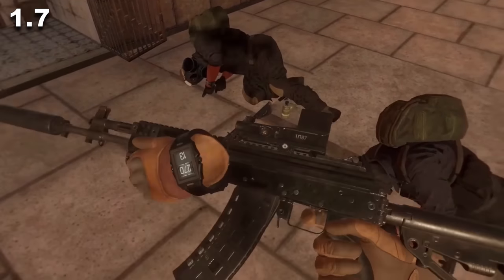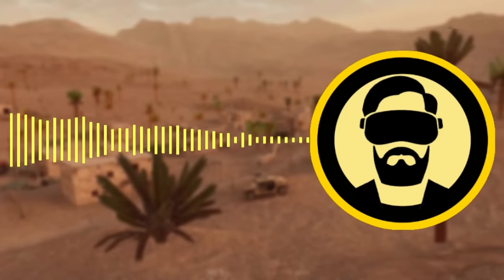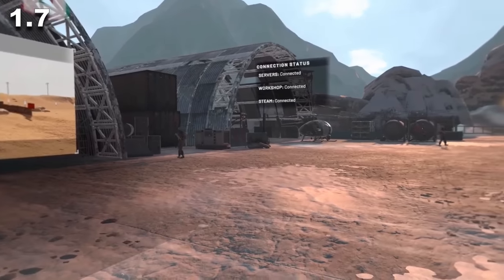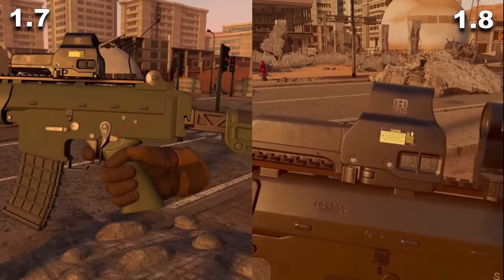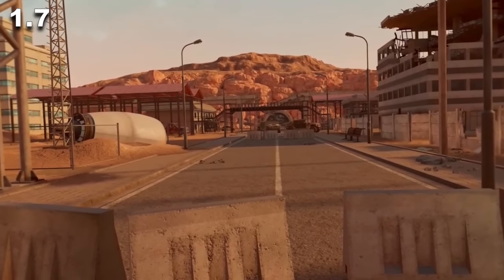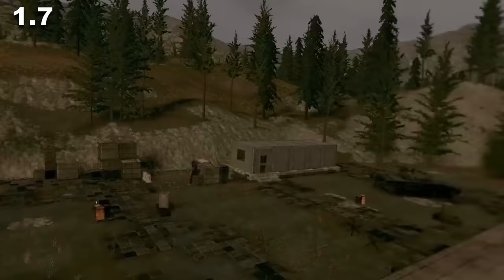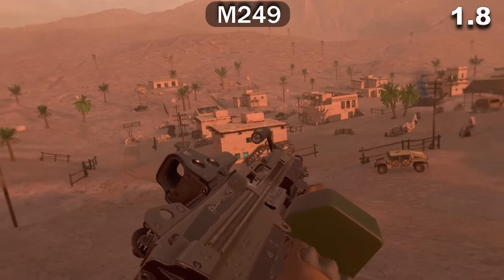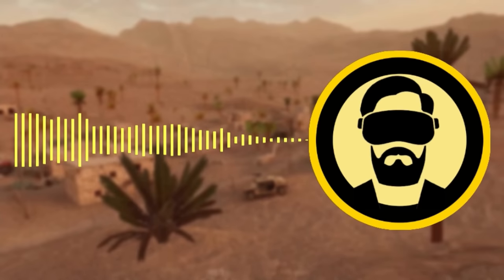Onward VR 1.7 Comparison Onward 1.7 VS Onward 1.8, its like a different game!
- UP TO DATE Onward VR 1.7 Comparison Onward 1.7 VS Onward 1.8, its like a different game -

Onward V1.7 is often regarded as the 'best' or 'ultimate' version of Onward you hear it mentioned in the community a lot, so I thought its time to put it to the test and do an up to date look at Onward v1.7 VS the current Onward 1.8 Version and with version Onward 1.8.9 just around the corner, ill look at graphics, sounds, maps, cut content and more so lets get into it GAME ON!

Come chat all things VR and some not in the Discord

Time Stamps:
0:00 Opening With Gameplay
0:35 Intro
1:28 The Story/Reputation Behind Onward 1.7
4:08 Structure Of The Comparison
4:38 Comparisons Begin
6:00 Graphics Comparisons
8:38 Map Comparisons
12:52 Cut Maps From 1.7 Not Available In 1.8
14:48 Sound Caparisons
17:17 Onward 1.8 Is Progressive
18:21 How To Play Onward 1.7
19:18 Outro

Want a Gunstock to go with this amazing shooter? I cannot recommend Protubes products enough I use mine every single time I play a VR shooter check their range out here:

(This is an affiliate link which means by using it I get a small % of any sale made through this link at NO EXTRA COST TO YOU so if you want to support Protube and the channel use the link above)

I upload to YouTube every Sunday but there's always big things going on in the world of Quests and VR so videos do pop sporadically in the week.

Leave a comment as well as I love talking to people who are passionate about VR